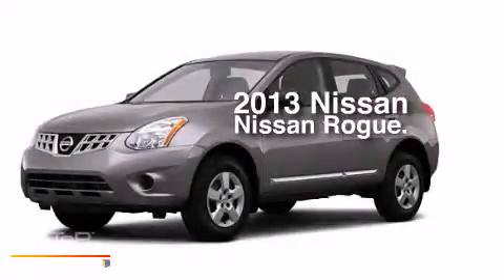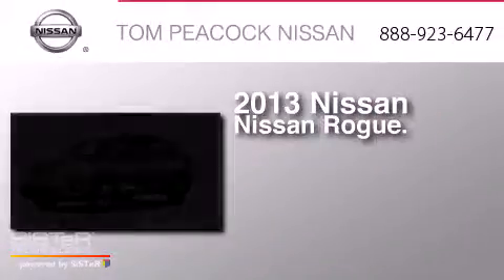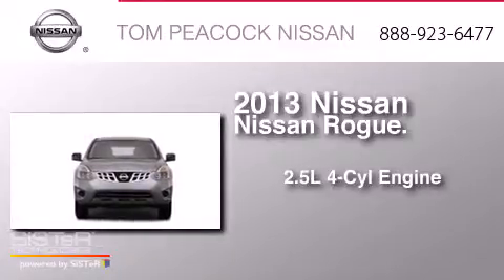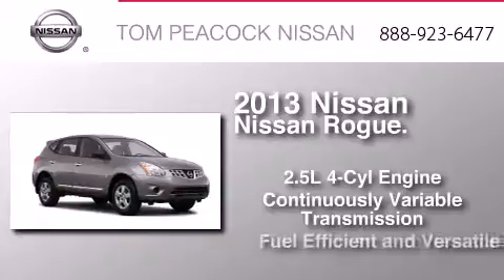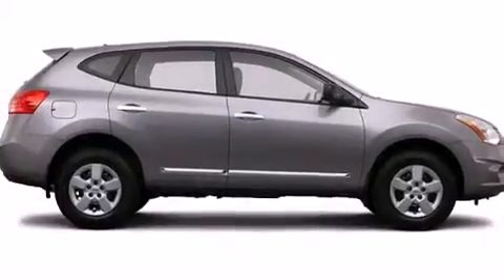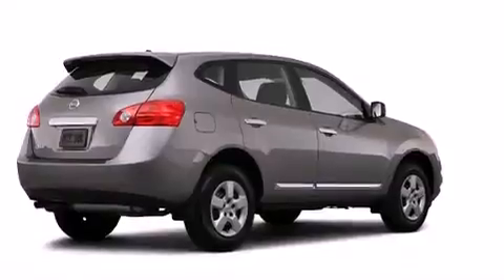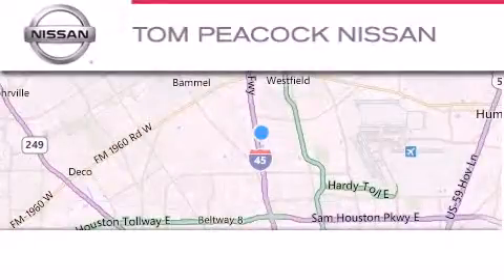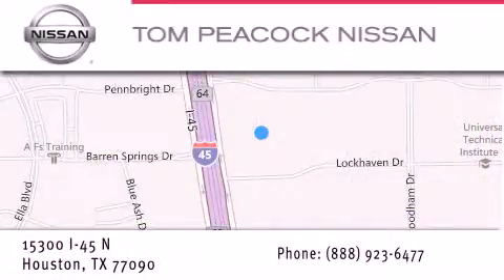2013 Nissan Rogue Houston TX 77090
We have been honored to serve the Houston TX area , we promise that your experience at our dealership will exceed your expectations ! Year : 2013 Make : Nissan Model : Rogue Engine : 2.5L 4 Cyl. Sequential-Port F.I. Trans . : Cont. Variable Trans. Exterior : Frosted Steel Miles : 5 Stock : N32486 Tom Peacock Nissan 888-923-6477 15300 I-45 North Houston , TX 77090